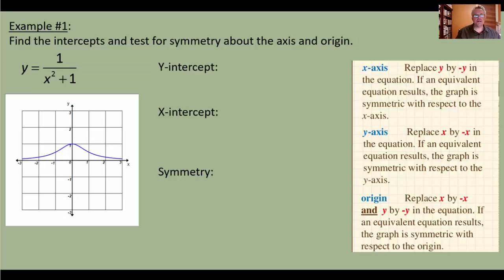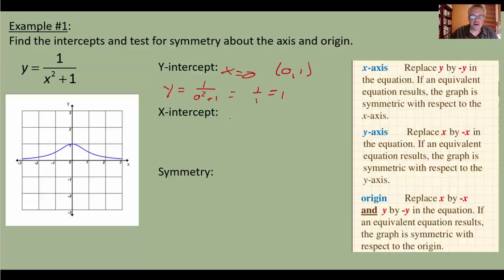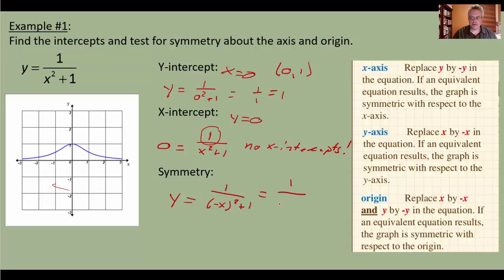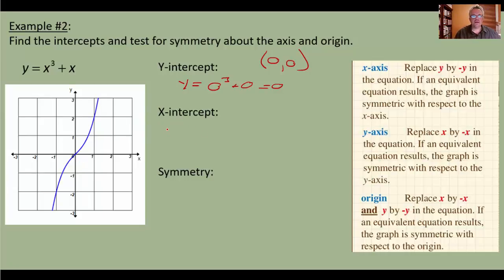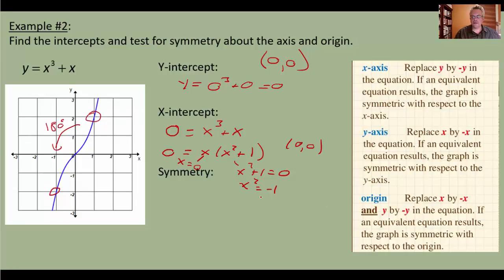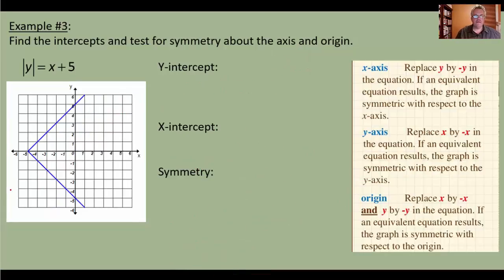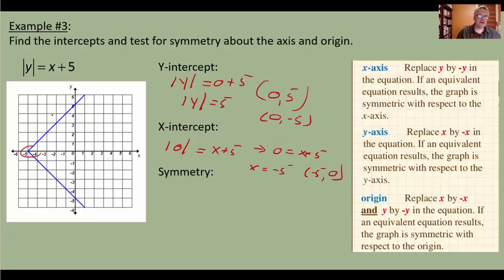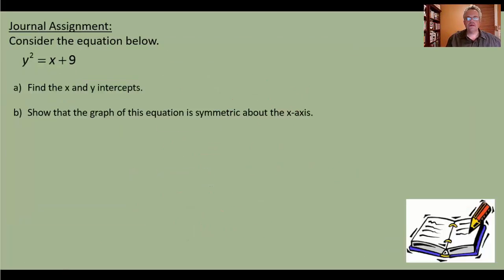Video 1C Intercepts and Symmetry